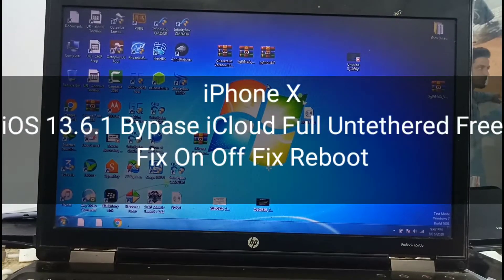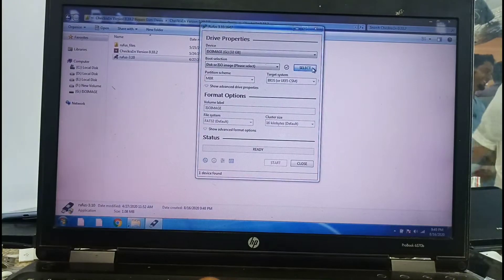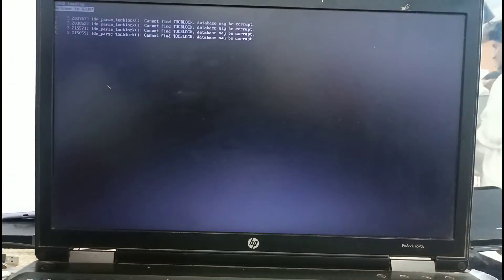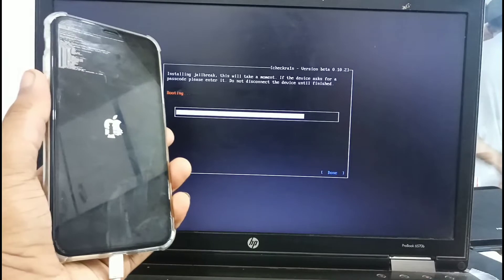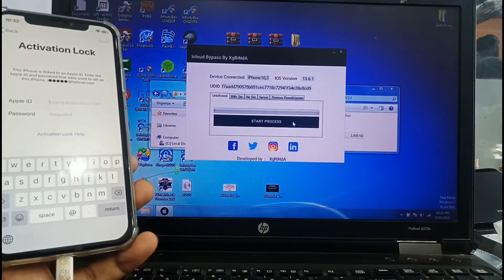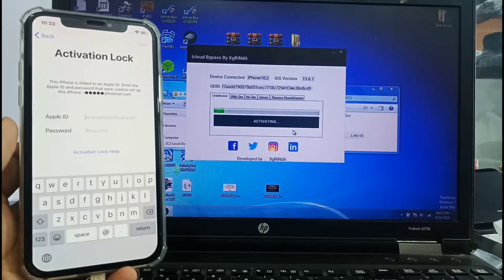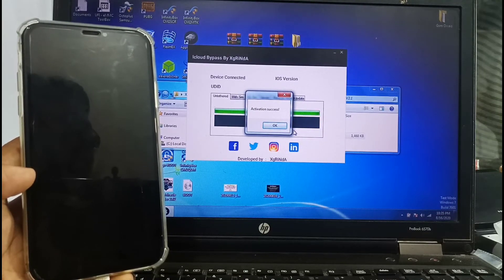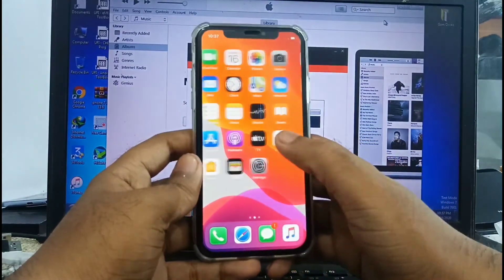All iPhone X iOS 13.6.1 Fix Reboot On Off Untethered Bypass iCloud iD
Dear Viewers, this is my new video how to bypass iphone x ios 13.6.1 icloud id fix reboot on off untethered full watch this video

Full Credit : XgRiNda